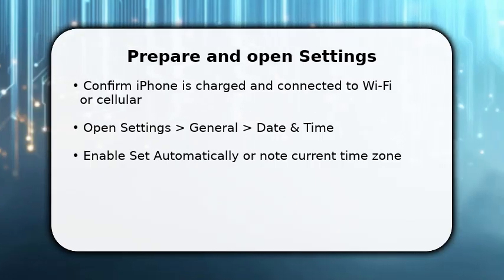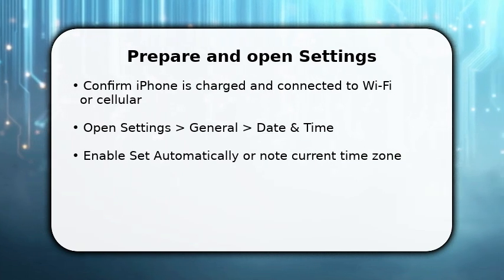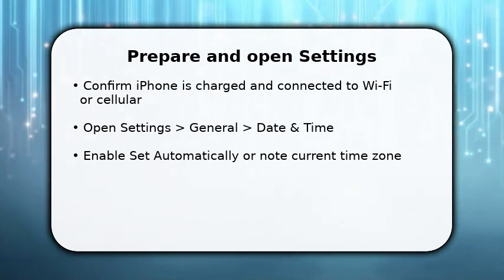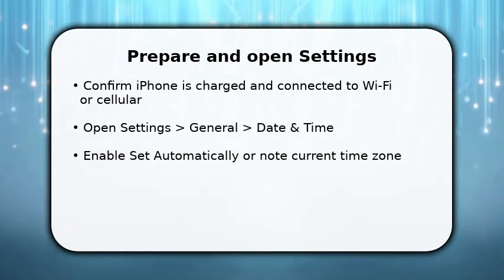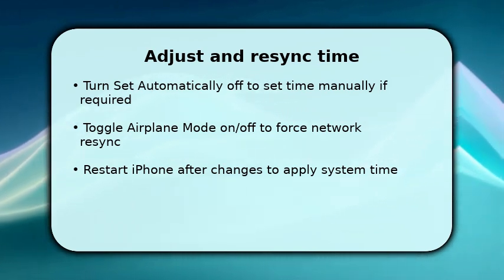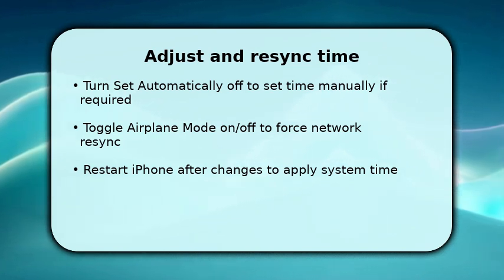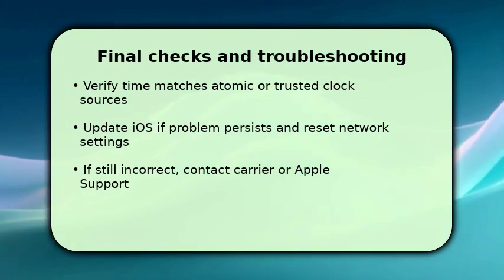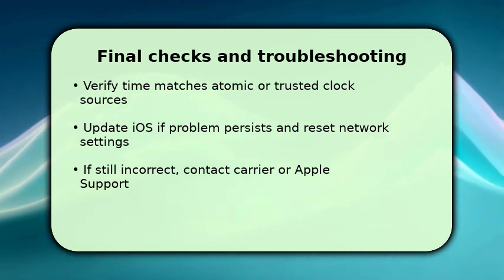How to Fix Clock Iphone - Step by Step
How to Fix Clock Iphone - Step by Step | 🔒 Surfshark VPN Deal — Stay private and secure. $1.99/mo + 3 Months Free ▸

Learn the step-by extricate your iPhone clock issue. This video guide provides a detailed walkthrough on how to fix or replace an unresponsive time display, ensuring you can keep track of appointments and deadlines with ease.

iPhone, fix clock, time display problem, replace broken screen, step-by-step guide, unresponsive iPhone Clock, how to fix Apple device, DIY repair for iPhone, screen replacement tutorial